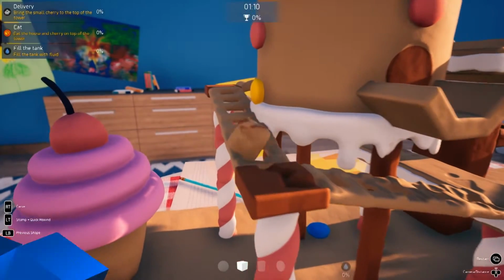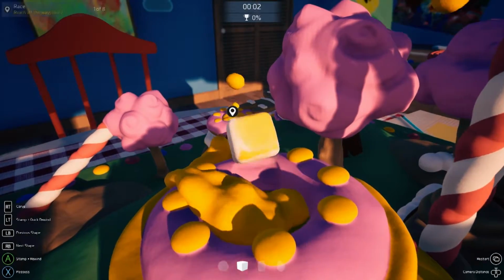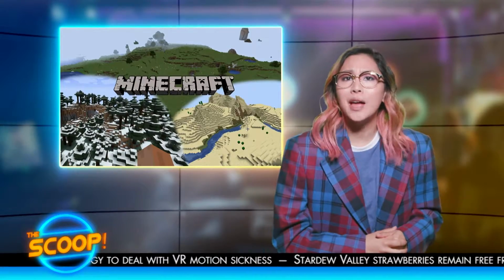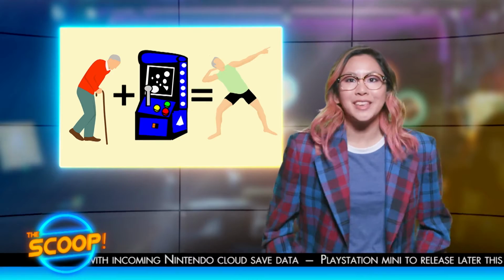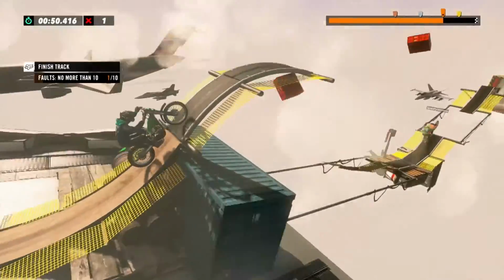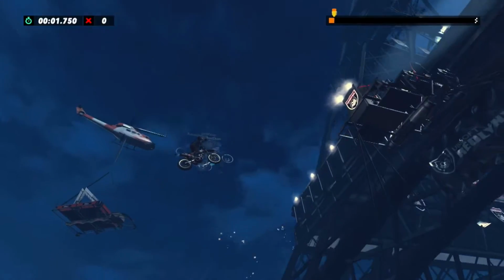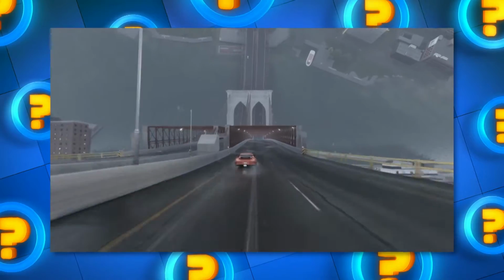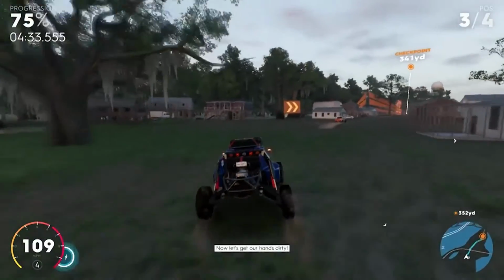Claybook, The Gardens Between, & Trials Rising! | Ep 30 | 2018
Join the GGSP crew for all the gaming goodness you can handle! This week they bring you their reviews of some squishy puzzles and some thoughtful ones too in Claybook, and The Gardens Between. Plus Goose gets hands on with an early version of Trials Rising, there’s a Scoop of gaming headlines to chew on, and more answer to the many gaming mysteries in Ask SP!

-- MORE GGSP --

Due to the family friendly nature of GGSP, we have to keep the comments clean, so all comments are held for approval and may not be approved outside of business hours. But we'll do our best! Thank you for your patience!